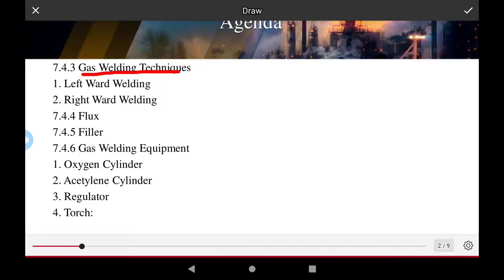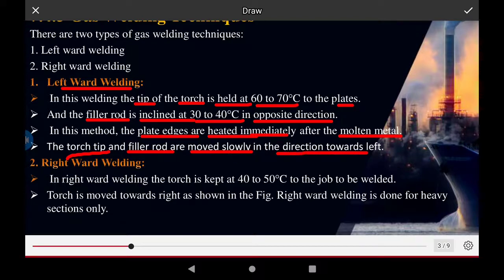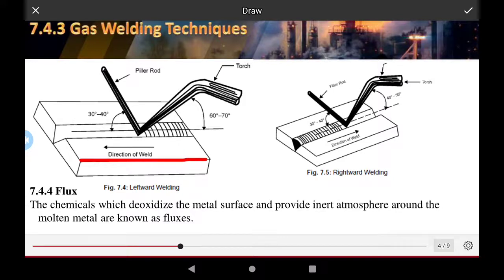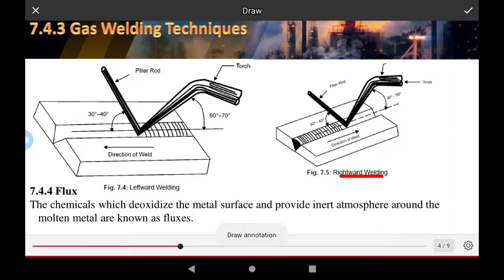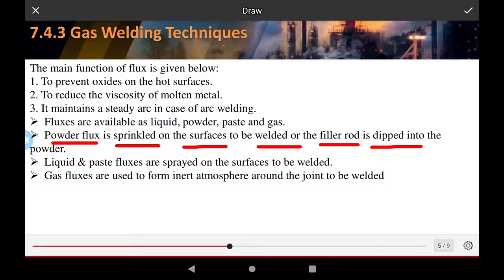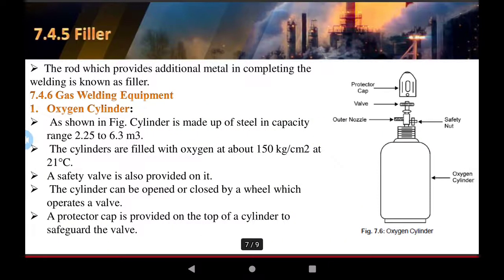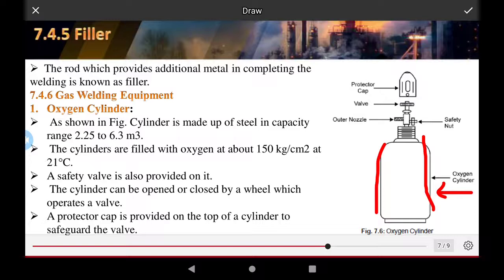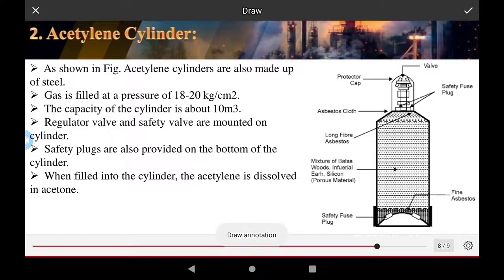61. UNIT-3, Gas Welding Techniques